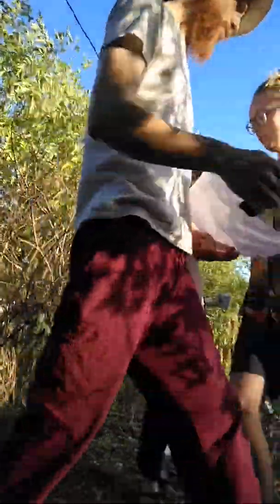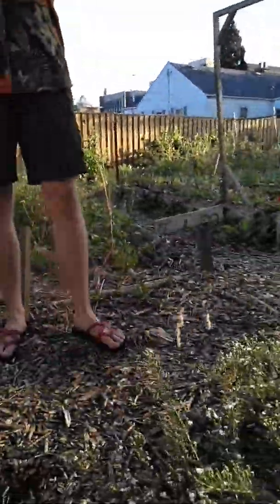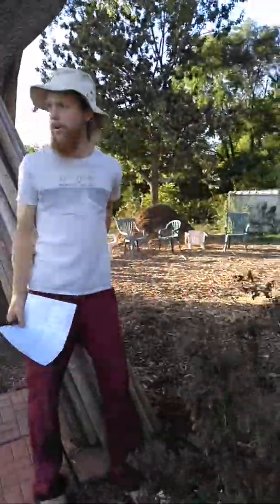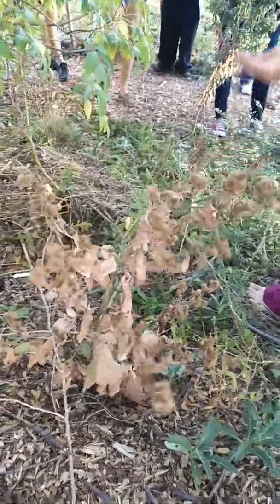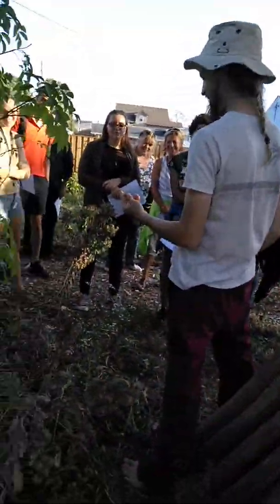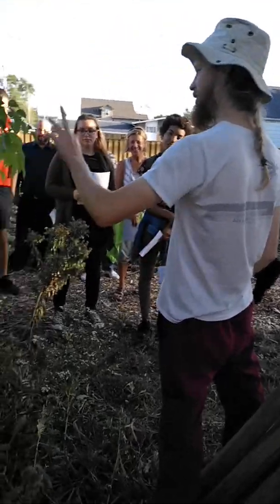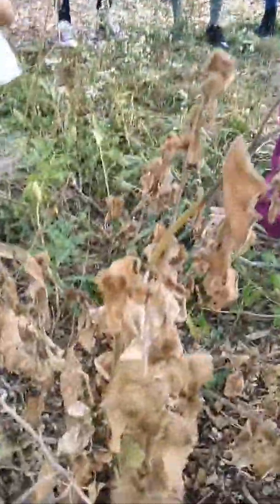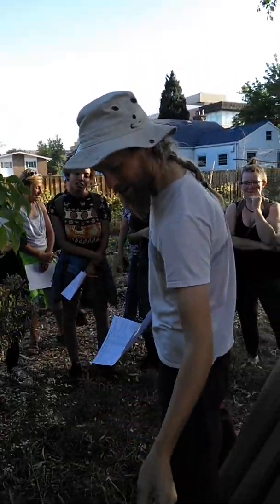Free Superfoods for Everyone - Burdock